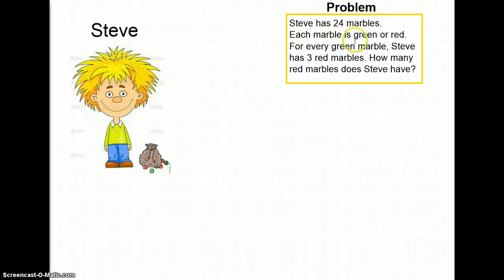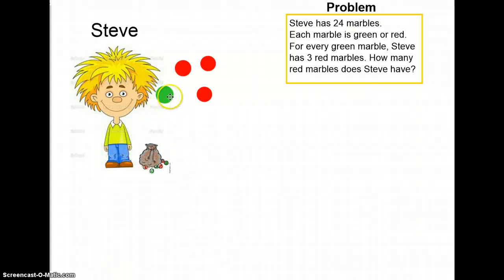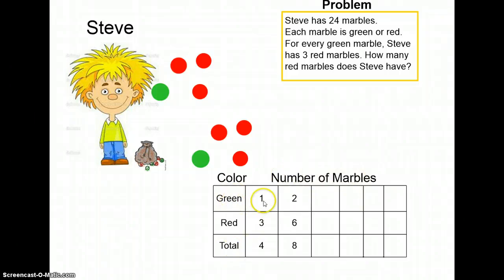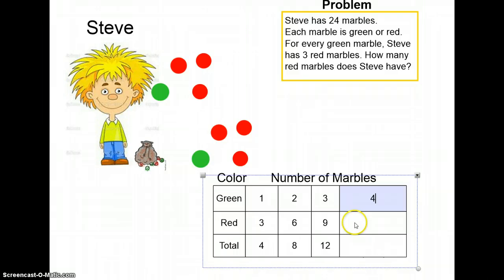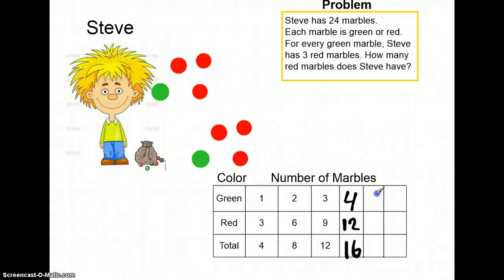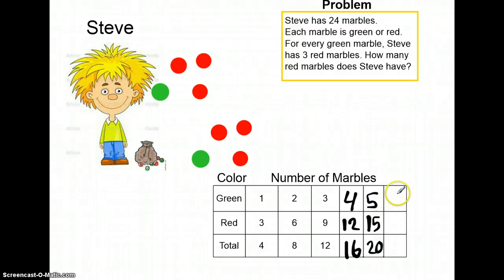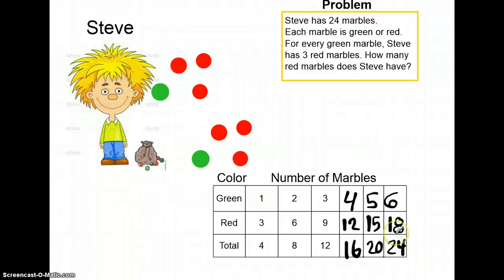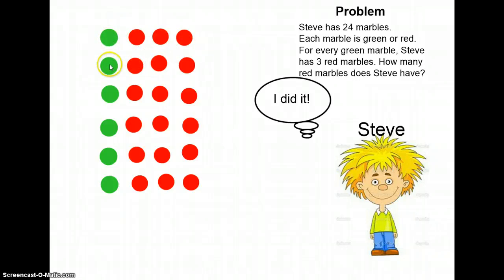Problem Solving: Make a Table